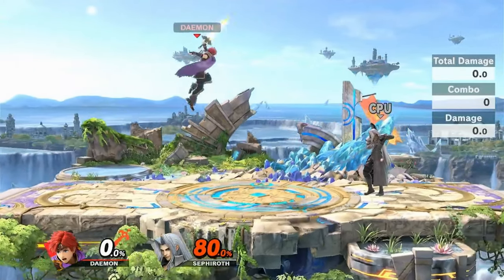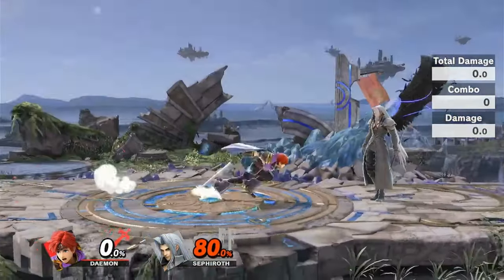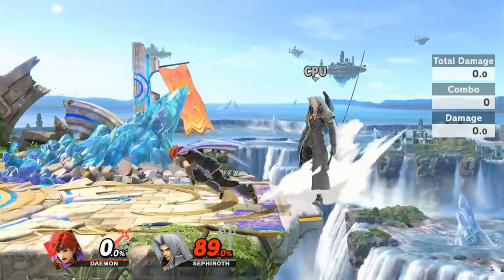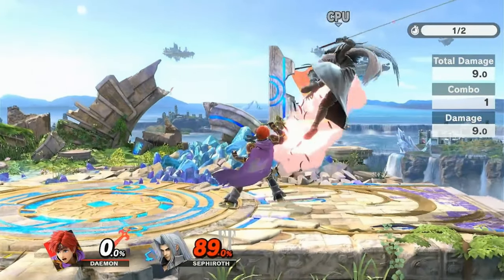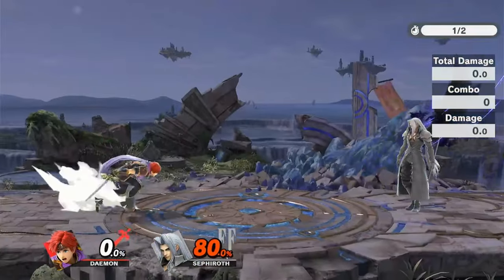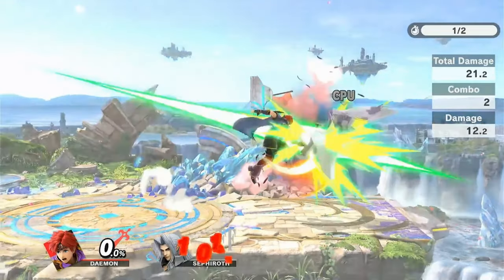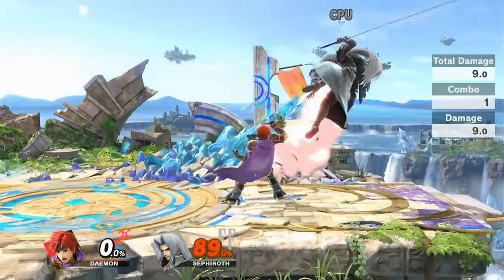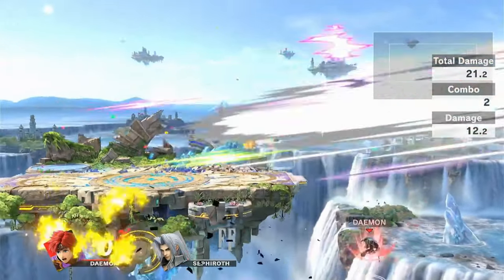ROY JAB INTO BAIR GUIDE || ROUTINE & BREAKDOWN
This is the easiest and fastest way for you to learn Roy's jab into back air kill confirm. On top of it being easy and fast, this is also the most consistent way to perform this tech. There is one other tech like attack canceling into Bair, but it makes it hard to follow DI. This is the exact method I used to learn Roy's astonishing kill confirm, and it's how I've taught others for a while now. Make sure to watch all the way through the Roy guide so you can learn everything you can about jab into Bair. Any who, I'm Alex!

Song: Poem by Soundroll

For more Super Smash Bros Ultimate content